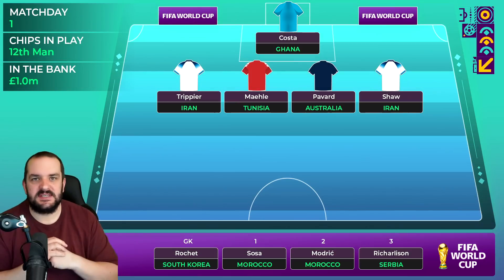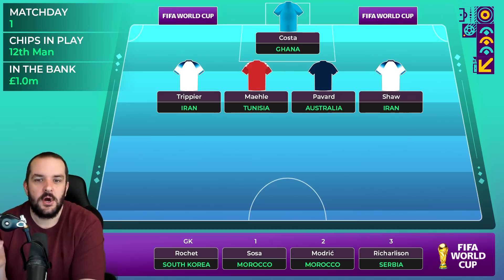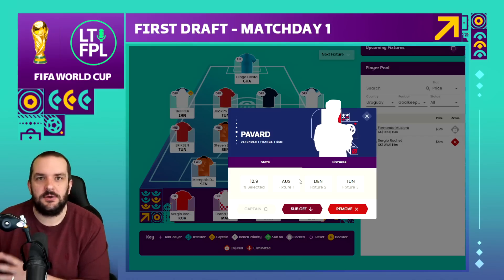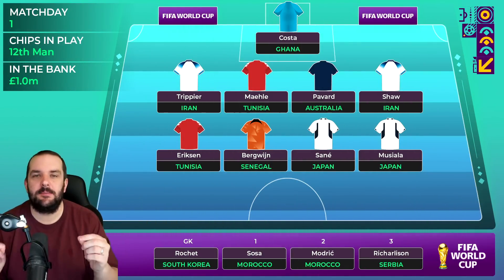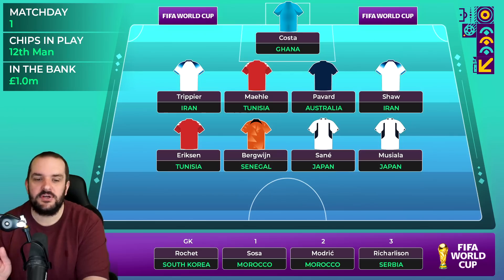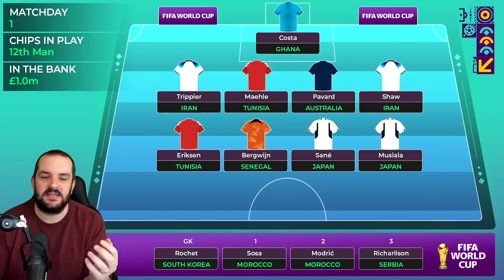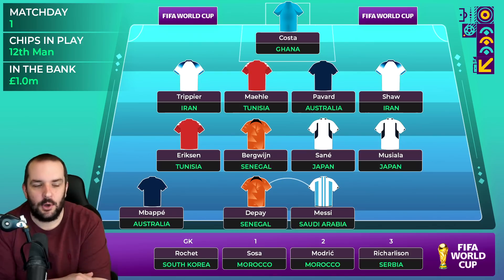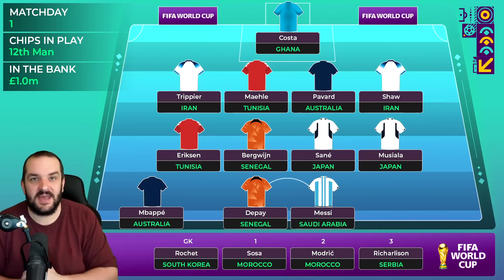MY FIRST DRAFT | MATCHDAY 1 | WORLD CUP 2022 FANTASY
Global Cup League Code 👉 DHCWD9
In this video I take you through my first draft for World Cup 2022 Fantasy.

League code 👉 80PO216V
00:00 Defence
06:36 Global Cup
08:29 Midfield
13:06 Forwards